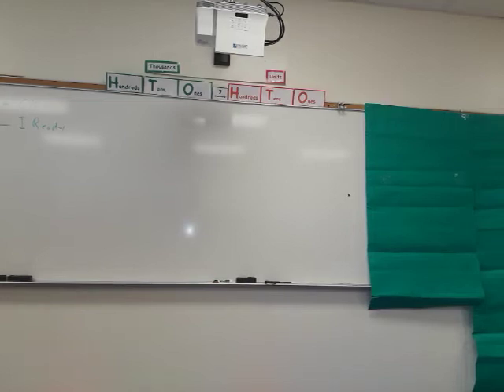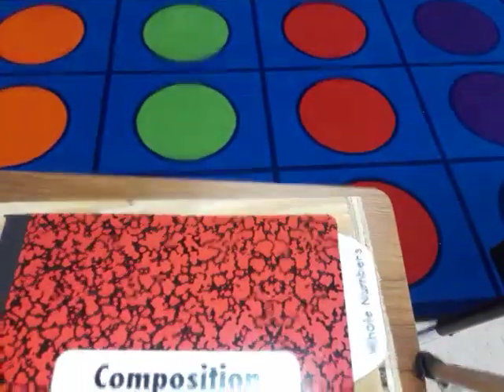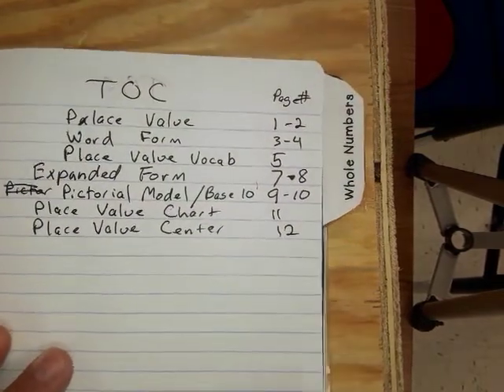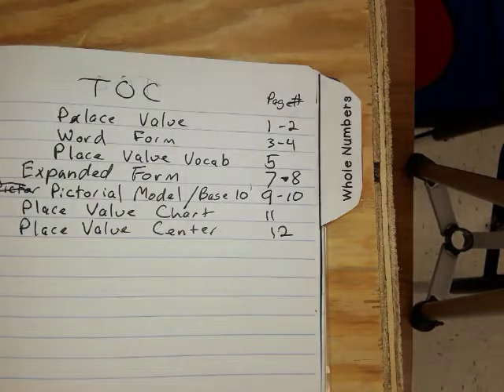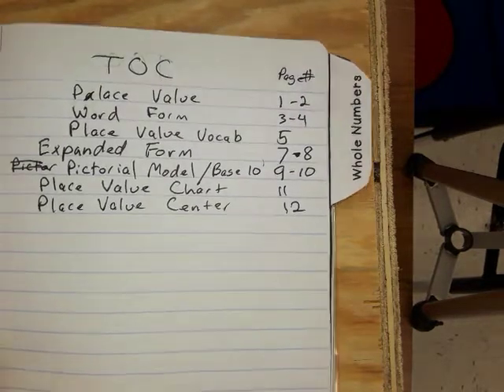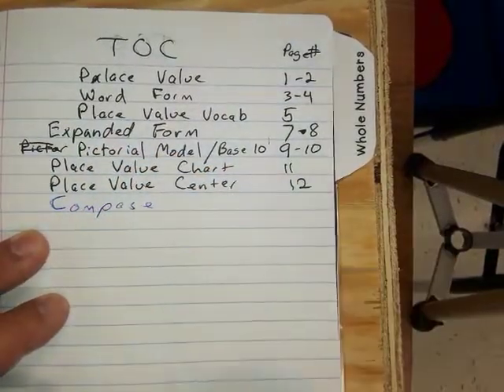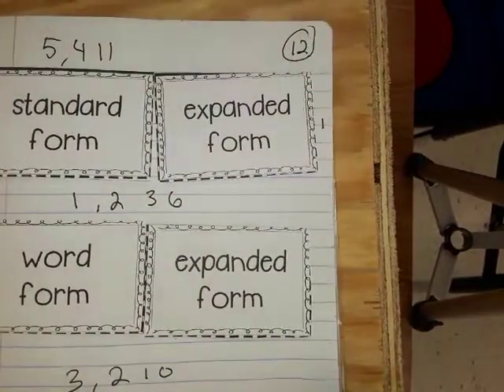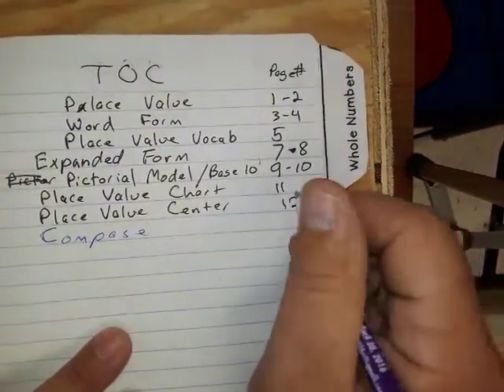3.2A 3rd Grade Place Value Compose Numbers